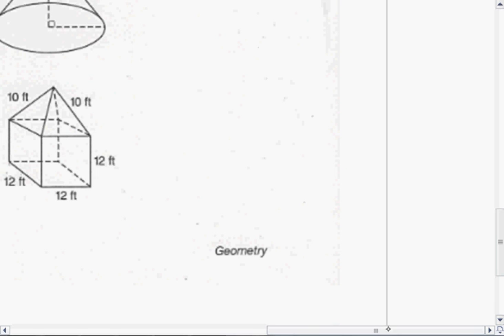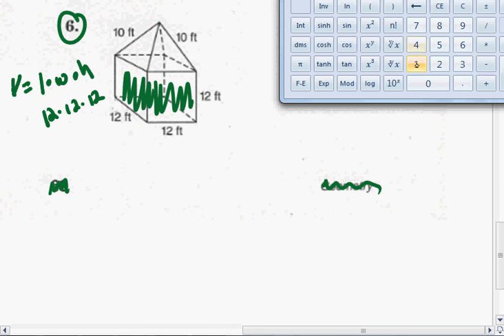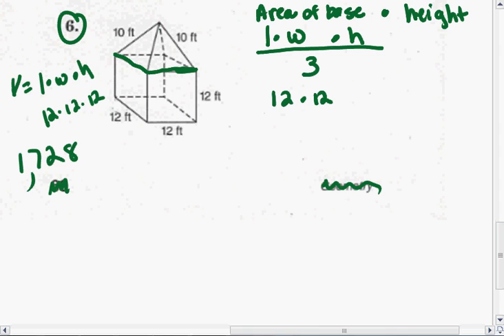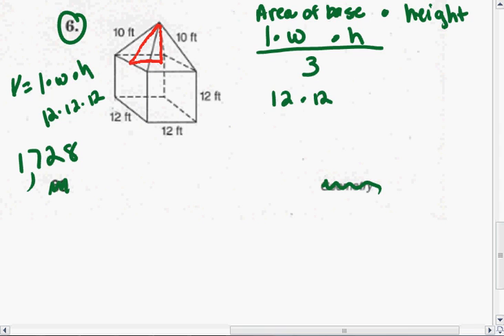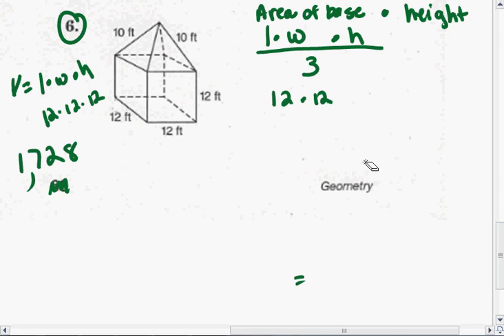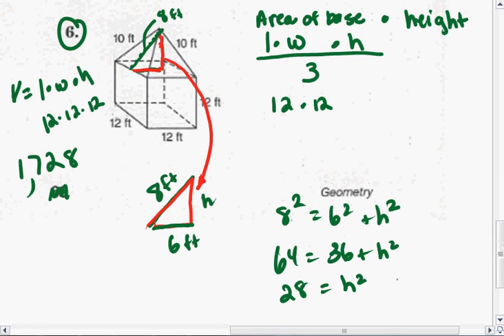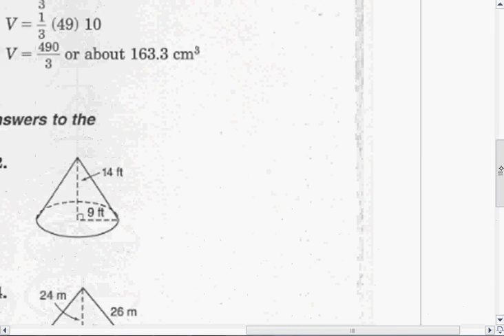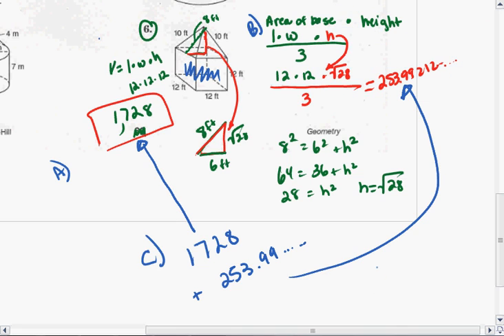pyramid and prism volume problem.avi